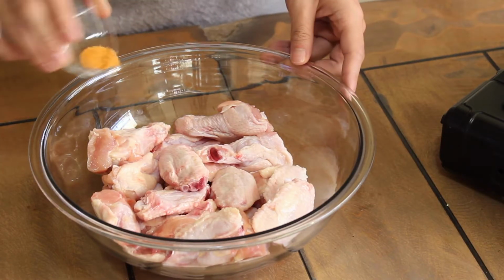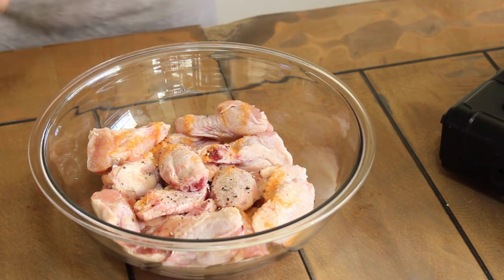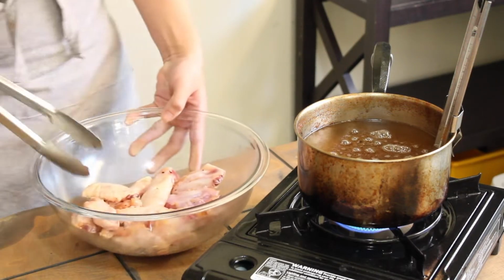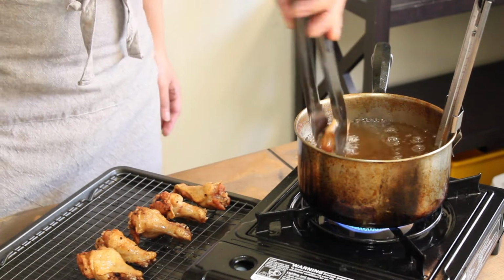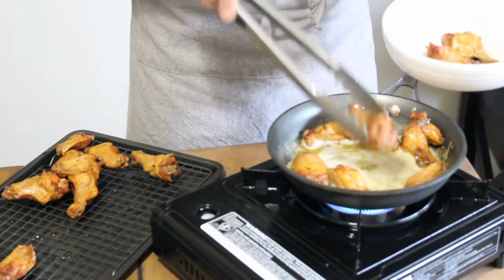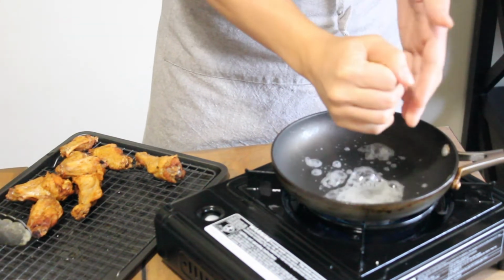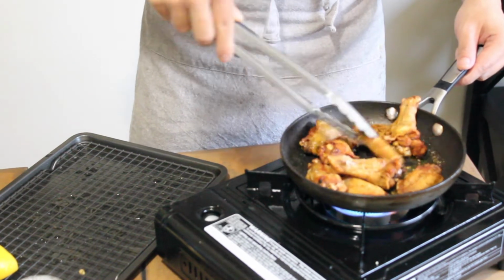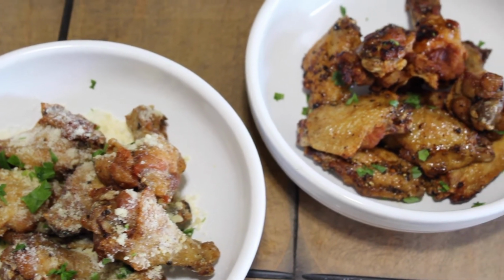WINGSTOP's Garlic Parmesan and Lemon Pepper Wings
more recipes @ JonMichaelN.com